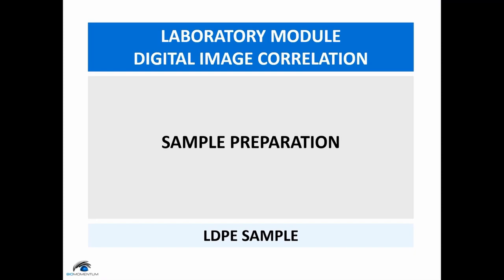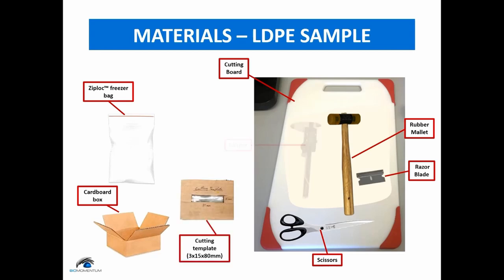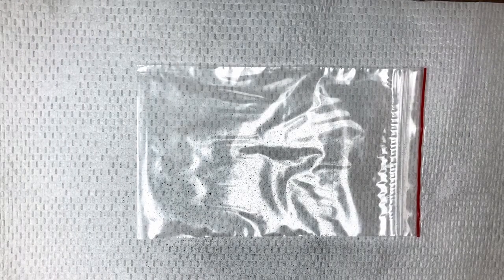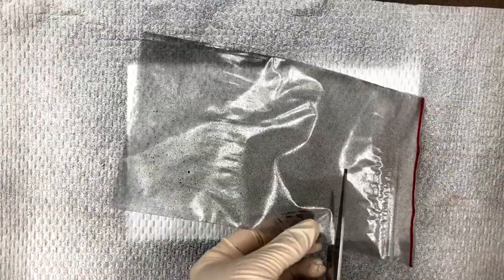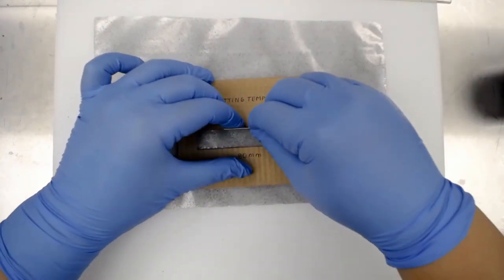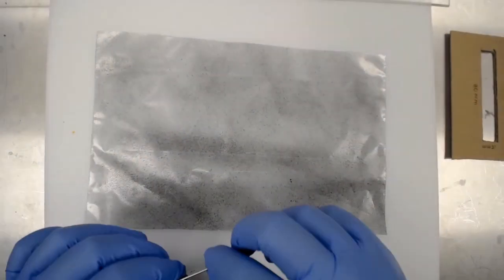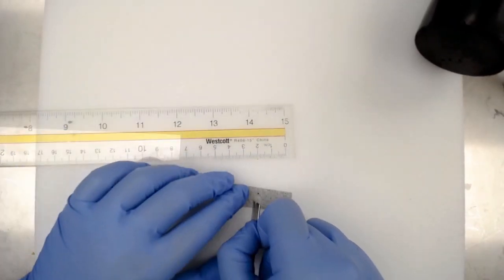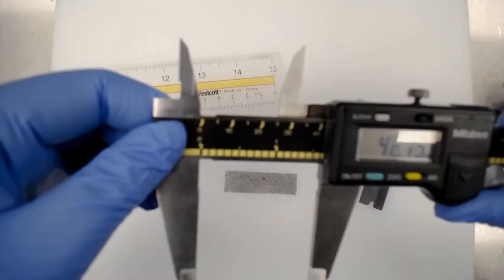Digital Image Correlation - Mode 1 Edge Crack Testing - Part 2 - LDPE Sample Preparation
Digital Image Correlation (DIC) is an effective method of quantitatively assessing the full field of strain of a sample by comparing images before and after an applied load or deformation. Since this measurement is performed with an optical device, no physical measurements are required. This is useful when physical measurements are not desired or when local deformations are important. As a non-contact, full field of strain, optical measurement method, it is indeed perfectly fit for biomaterial and biological tissues assessment, as well as full organs.
This laboratory module, created for Biomomentum's Mach-1 mechanical tester, consists of assessing local mechanical properties of both low-density polyethylene and rat skin under uniaxial mode I edge crack testing. DIC analyses will enable visualization of strain concentration at the edge crack.